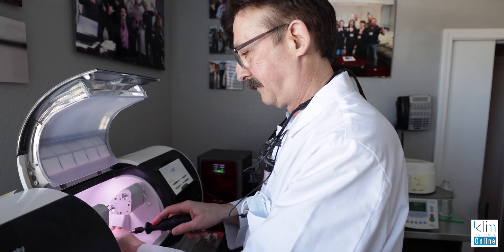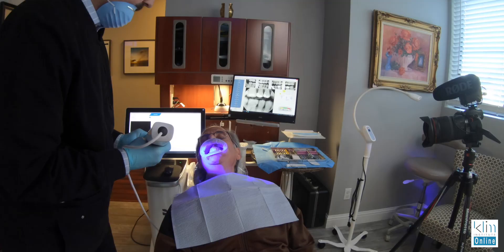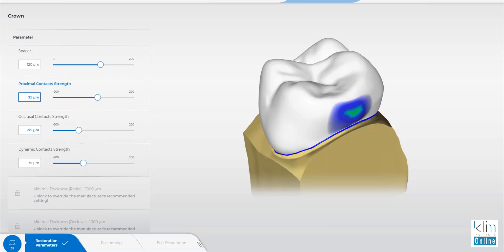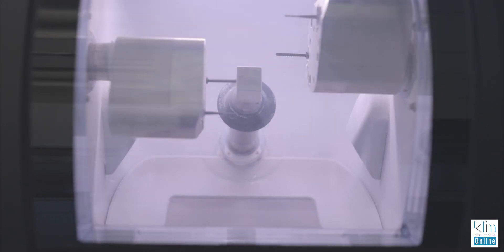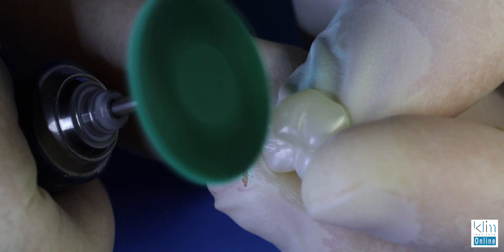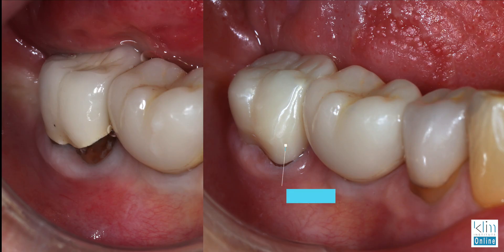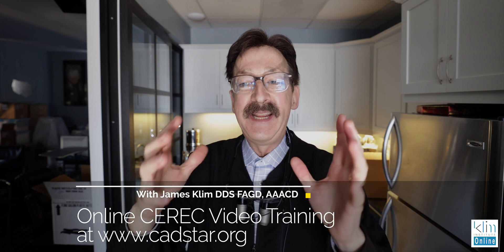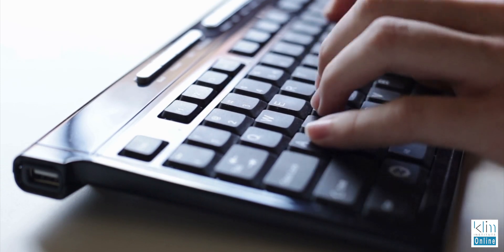Katana CEREC Workflow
Don't forget to visit the Klim Institute for more CEREC online and hands-on training resources!
With the CEREC dry-mill option for zirconia and the efficient Katana Speedfire cycle, Katana has become a reliable posterior full crown option in my CEREC theater.  This video is about my "bread & butter" workflow for posterior Katana single crown applications.